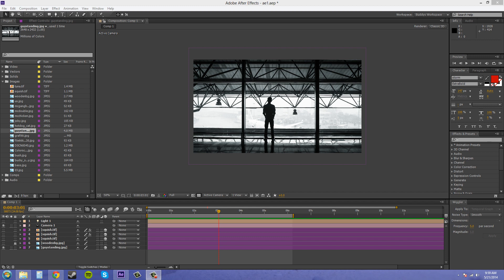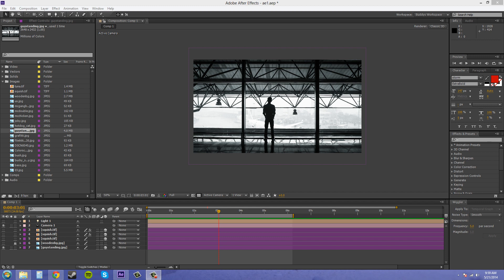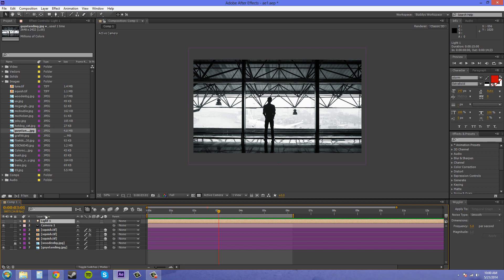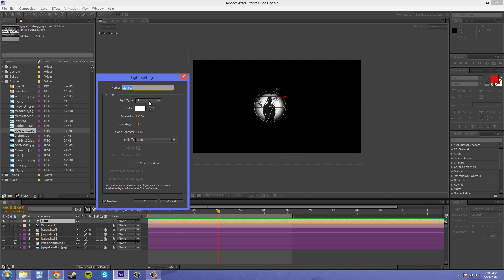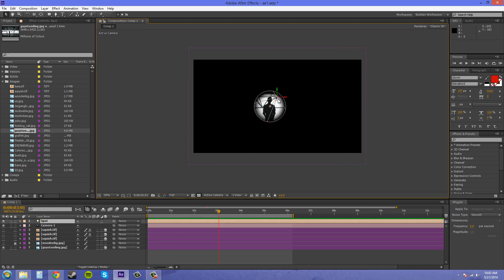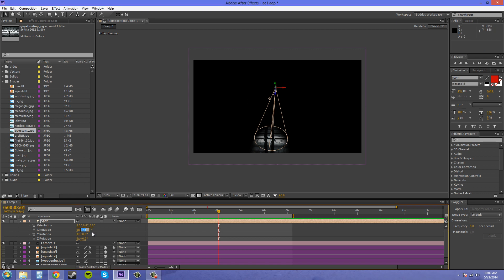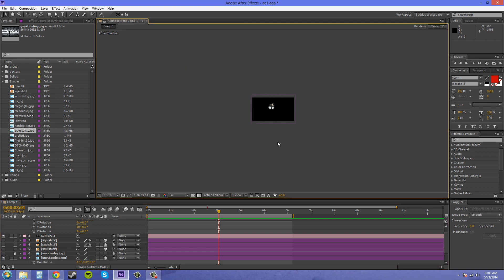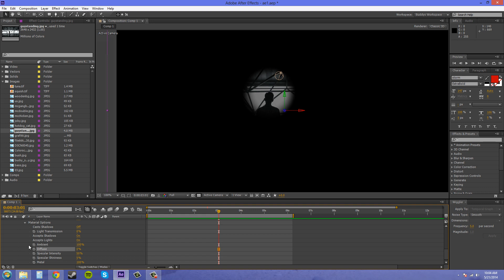After Effects CS6 Tutorial - 98 - Introduction to Lighting